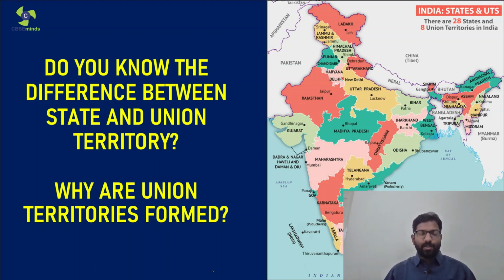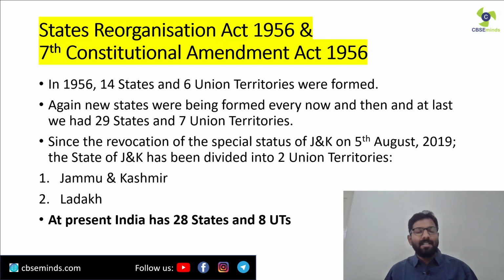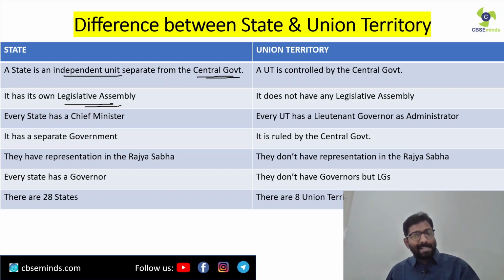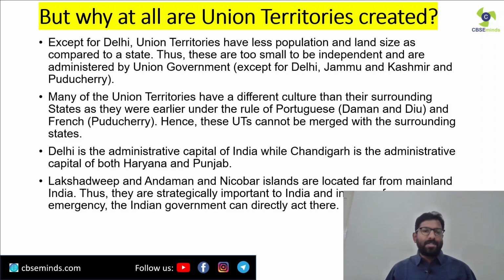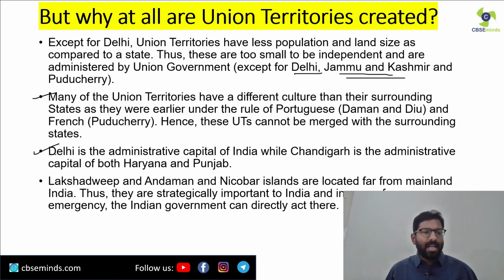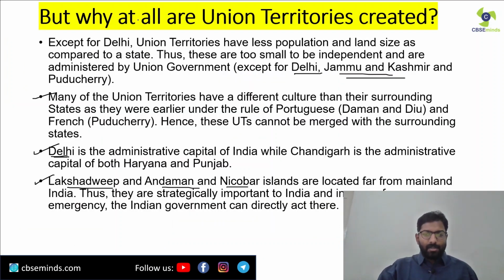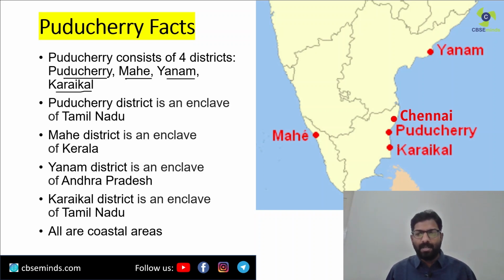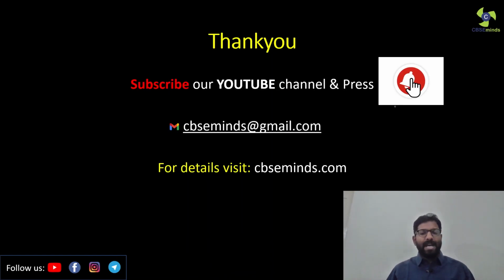Difference between State and UT | Why Union Territory is formed? | Facts about UTs | CBSE | NCERT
To register for FREE LIVE CLASSES and get NOTES & other important notifications about UPSC and other exams, you may fill up this form

Dear Students, CBSEminds has been launched to cater to all school students and also those preparing for competitive examinations like UPSC CSE, State CSE, Banking, SSC, Railways, CLAT & other competitive exams. Also we believe that students should understand the concepts in all their subjects rather than rote memorization. We encourage  critical thinking and analysis so that learning becomes a real thing. We wish best of luck to all the students in their learning experience with us. Thankyou!!

Rajan Sir is an educator, motivator & public speaker having more than 8 years of experience under his belt. He has been teaching students for prestigious exams like UPSC CSE, STATE CSE, CLAT, NTSE and also SECONDARY & HIGHER SECONDARY students.

Our main motto is: MAKING LEARNING EASY